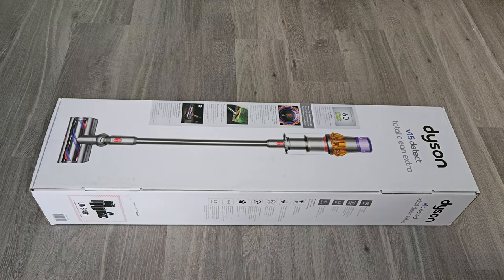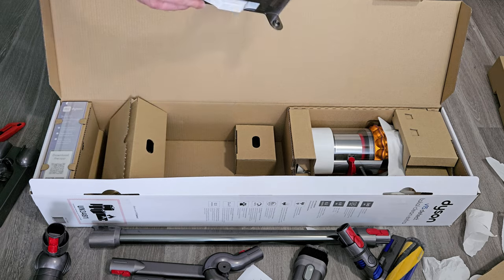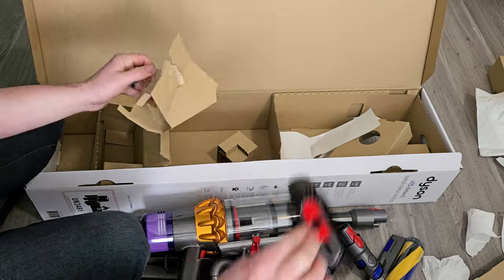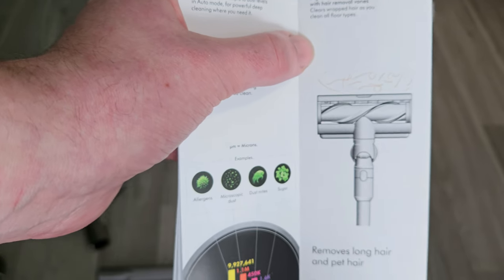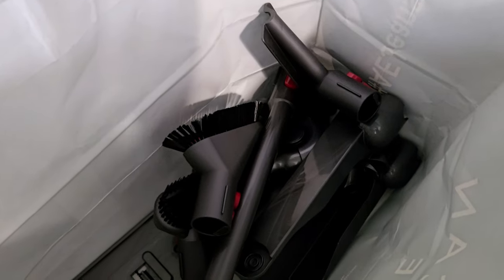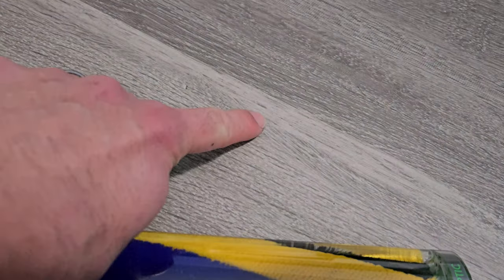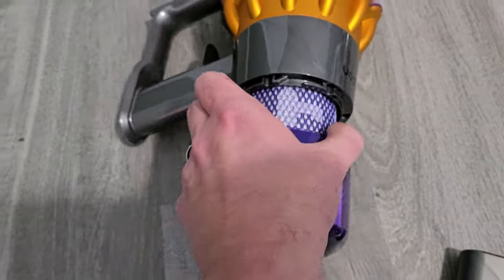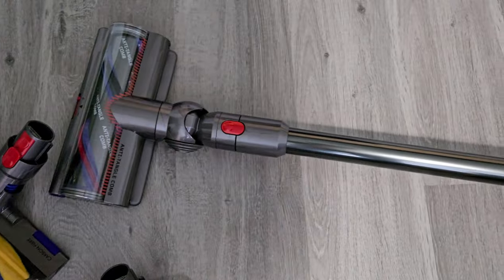Dyson V15 Detect - Total Clean Extra: A Review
10 out of 10 Dyson Spheres. The battery is swappable and last longer than needed, it comes with a ridiculous amount of accessories, one of the vacuum heads has a green light to expose dust you might have missed, and it has a screen on the top that displays the size of the allergens its picked up. This is the most impressive vacuum I've ever used that wasn't industrial. It's pretty expensive though.